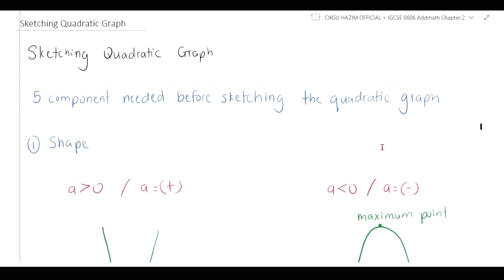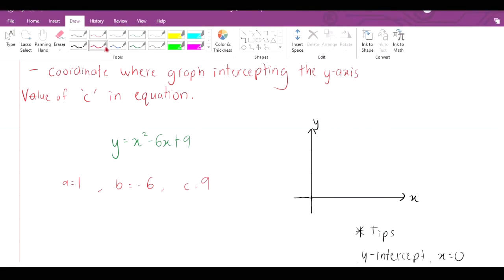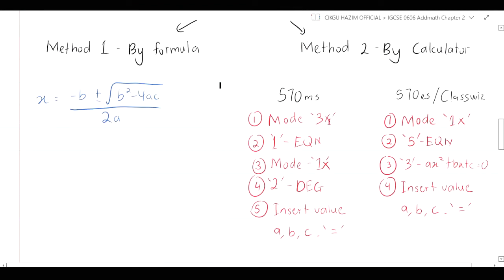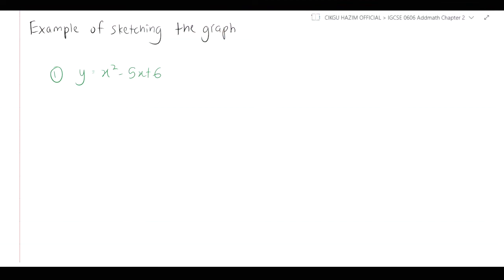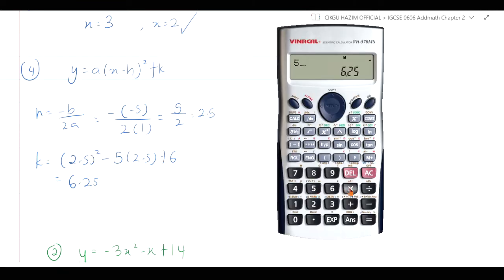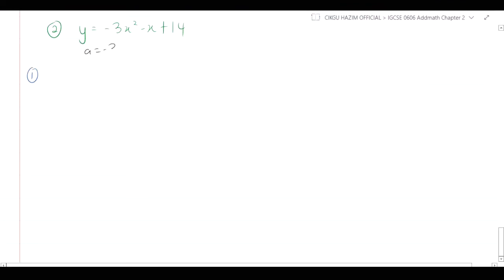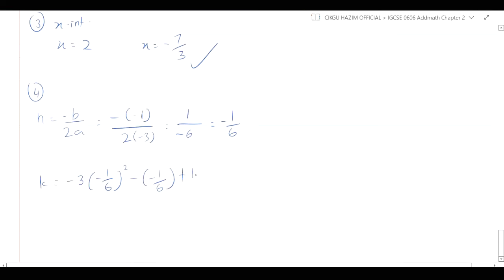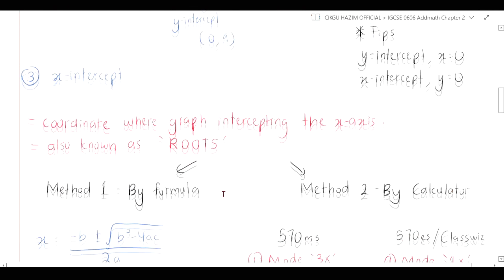Chapter 2 - Sketching Quadratic Graph (2.3) - IGCSE Add Maths